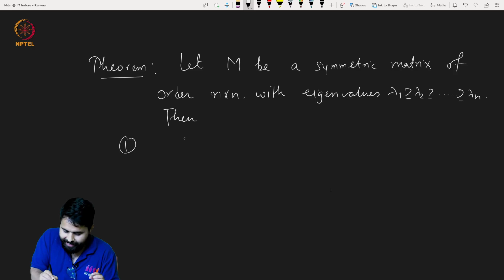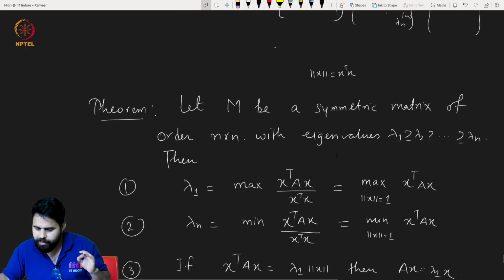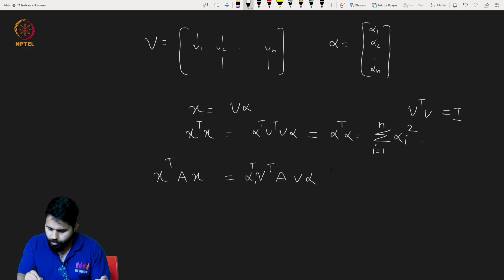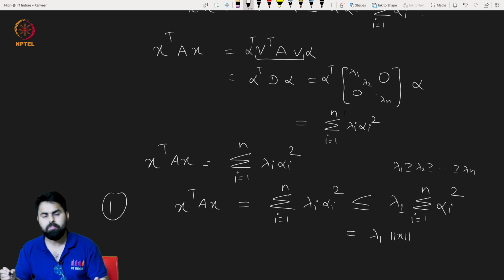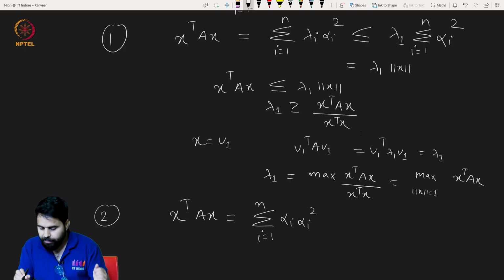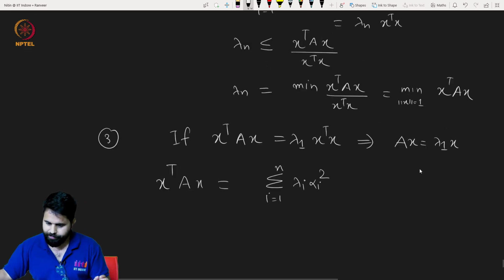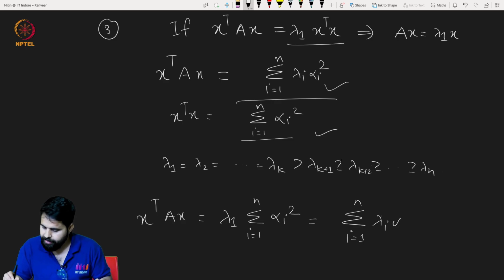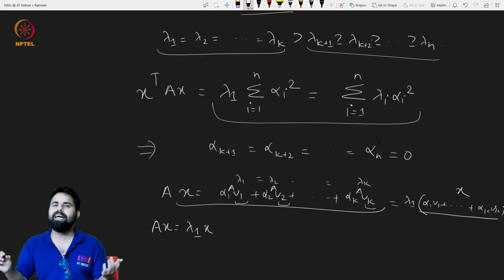Rayleigh quotient and the eigenvalues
Rayleigh quotient; Largest and smallest eigenvalues